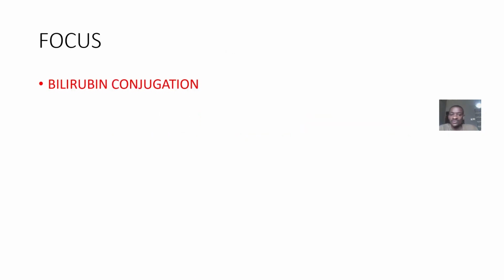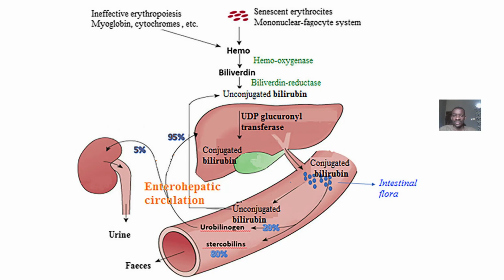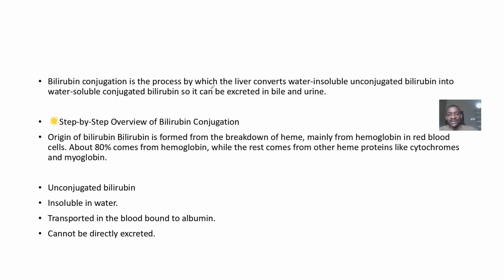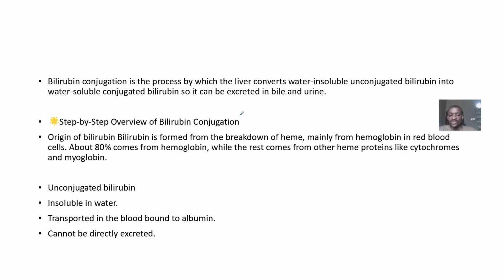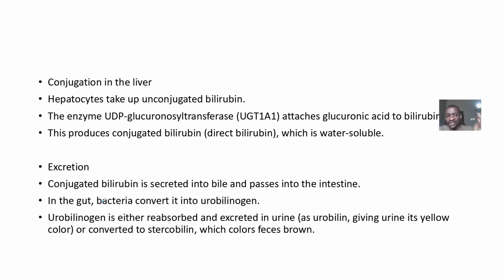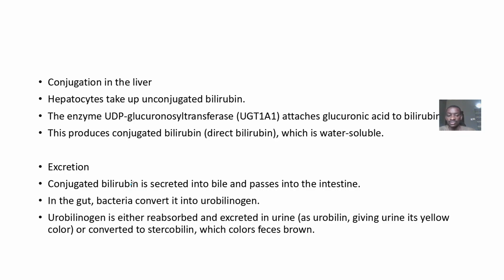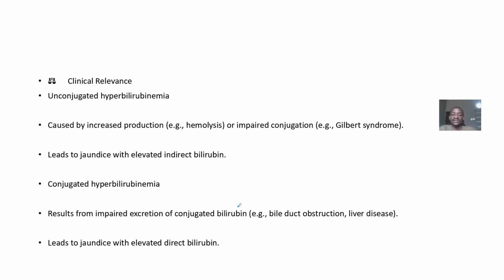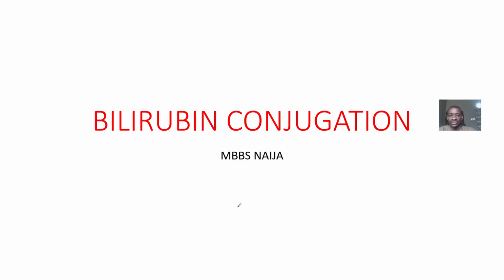Bilirubin conjugation; liver converts water insoluble unconjugated bilirubin into water soluble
Bilirubin Conjugation
Bilirubin conjugation is the process by which the liver converts water-insoluble unconjugated bilirubin into water-soluble conjugated bilirubin.

Unconjugated bilirubin enters the liver bound to albumin.
Hepatocytes take up the bilirubin.
The enzyme UDP-glucuronosyltransferase (UGT1A1) adds glucuronic acid to bilirubin.
This forms conjugated bilirubin (bilirubin diglucuronide).
Conjugated bilirubin is water-soluble and is excreted into bile.